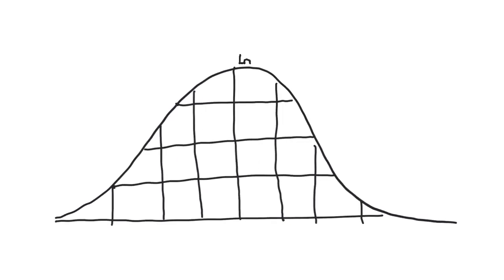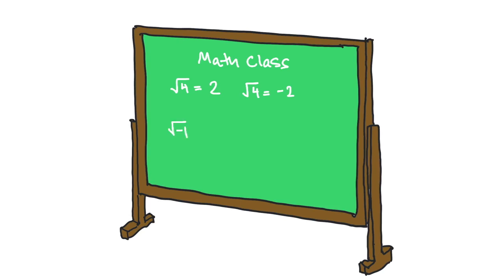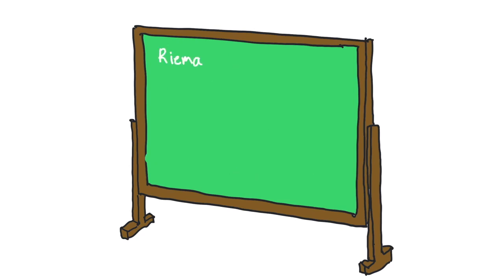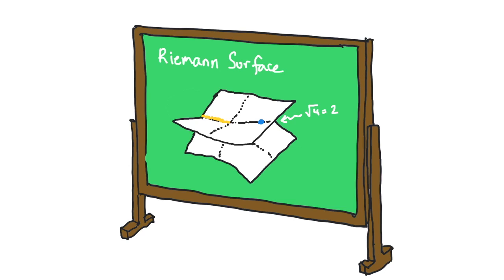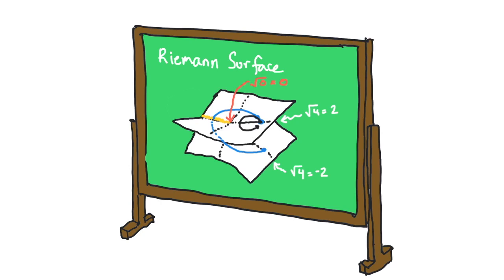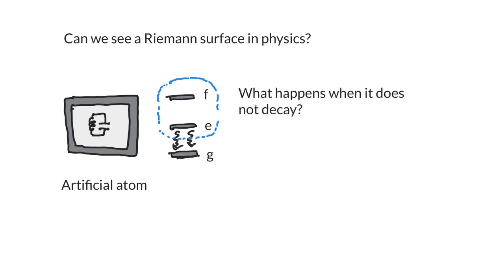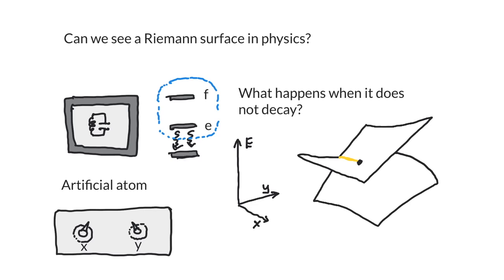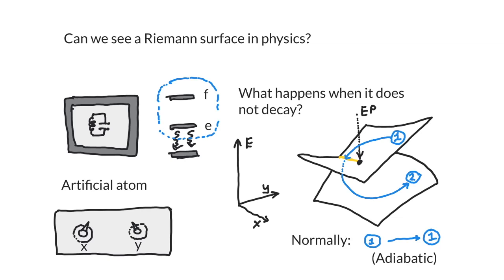Complex Energies | Washington University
New research from Washington University in St. Louis realizes one of the first parity-time (PT) symmetric quantum systems, allowing scientists to observe how that symmetry — and the breaking of it — leads to previously unexplored phenomena. The work from the laboratory of Kater Murch, associate professor of physics in Arts & Sciences, is published in Nature Physics.

About Washington University in St. Louis:
Washington University is a leader in research, scholarship and patient care. Through our world-class faculty, students, physicians, staff, alumni and friends, WashU brings us closer to the knowledge that matters and the stories that inspire us to change the world.